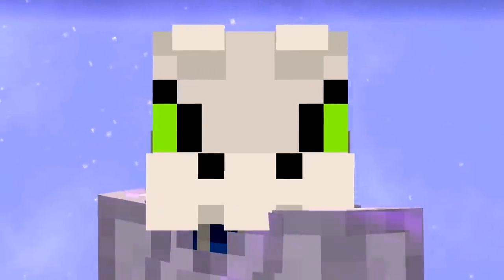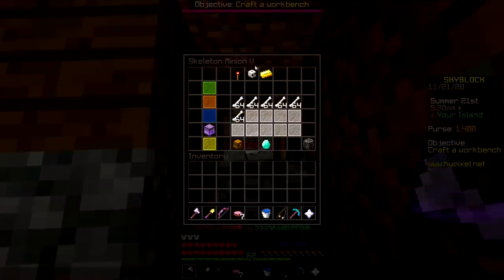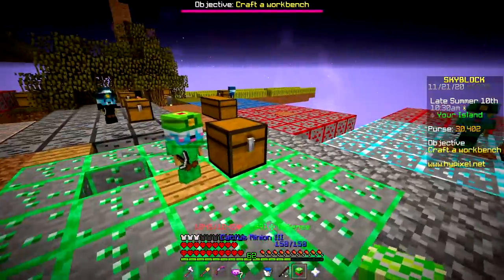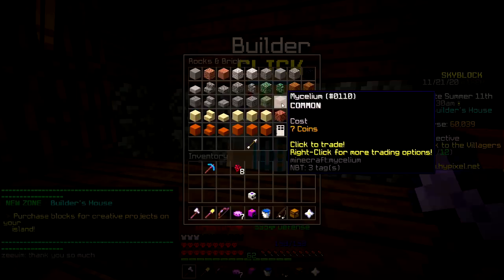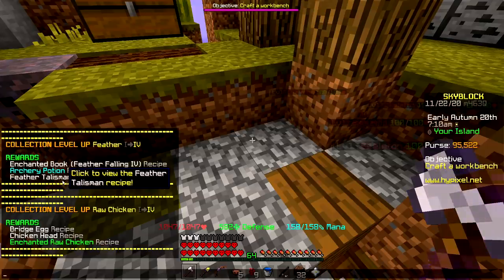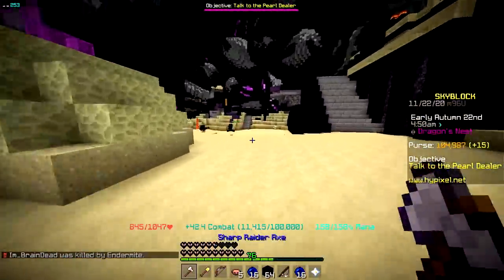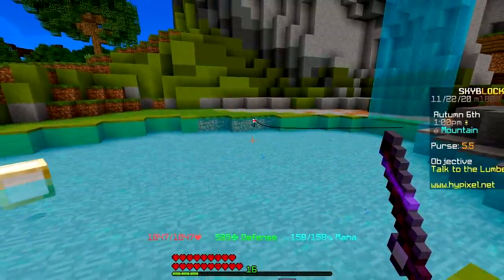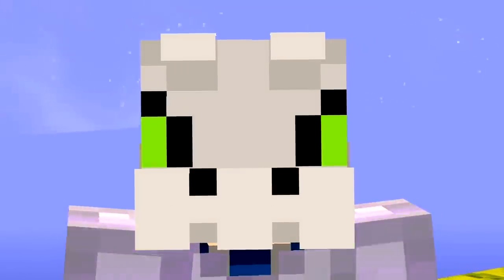Bazaar ONLY Hypixel Skyblock #7: The MOST Annoying Minion!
Early game fishing is PAINFUL!

Server IP
► mc.hypixel.net